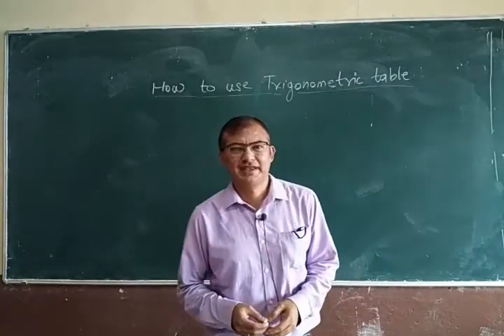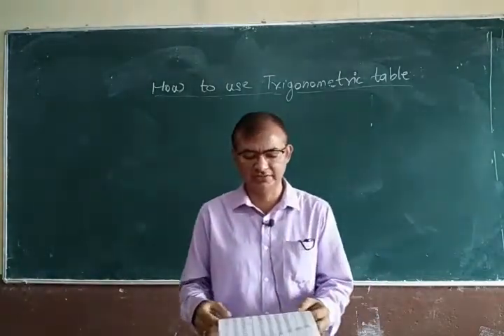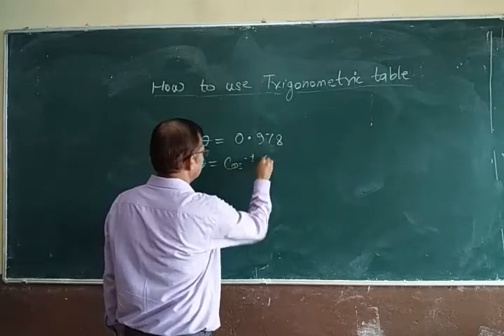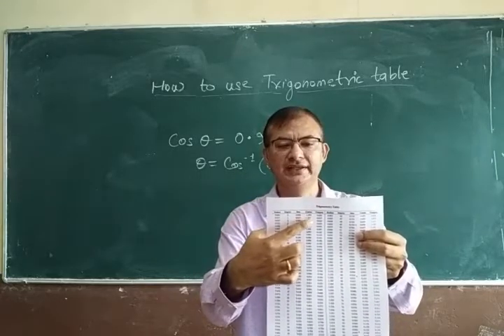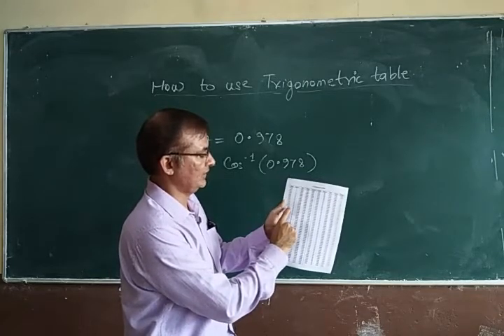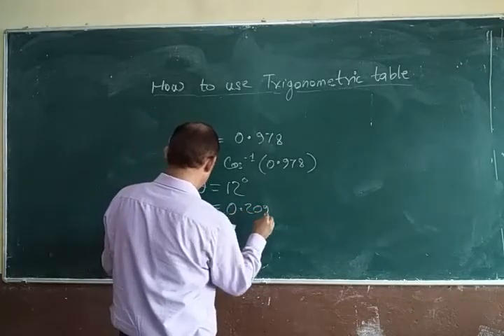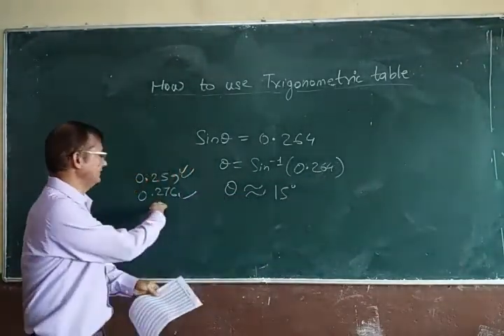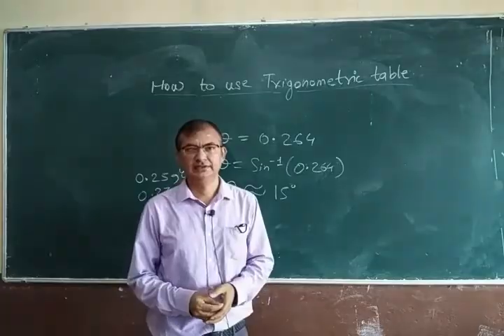How to use Trigonometric Table?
explanation of finding value of angle through trigonometric table.